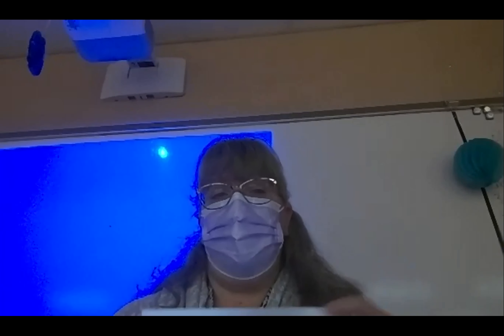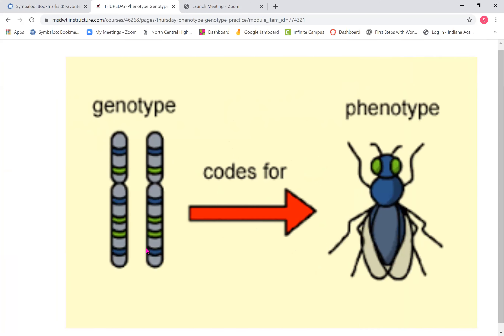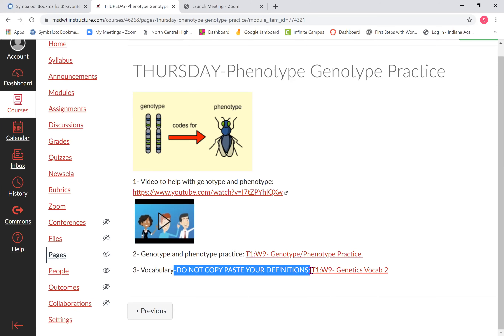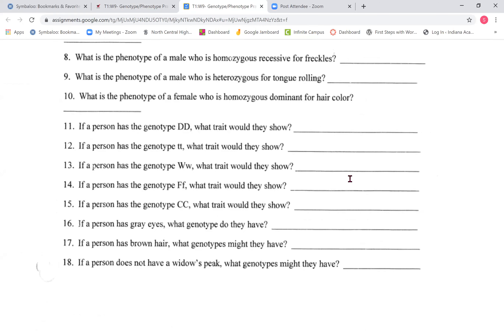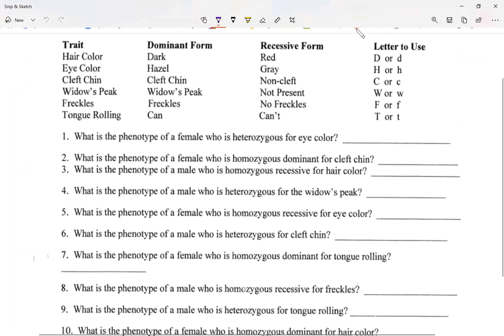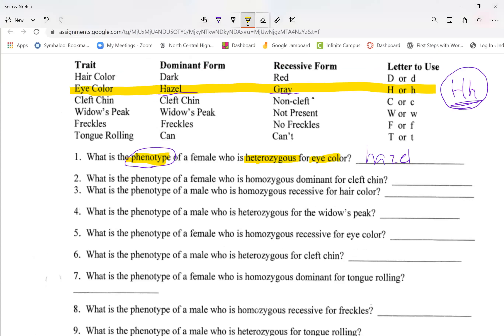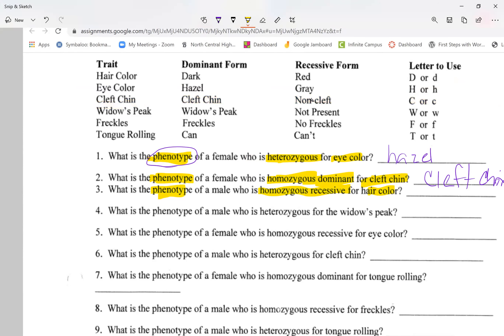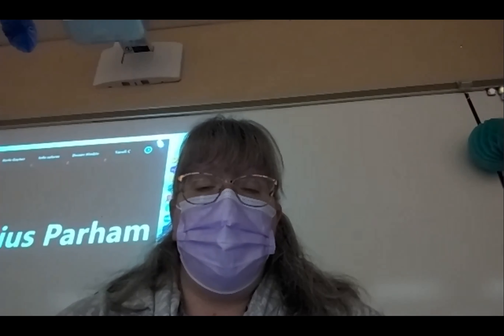Thursday Practice Genotype Phenotype